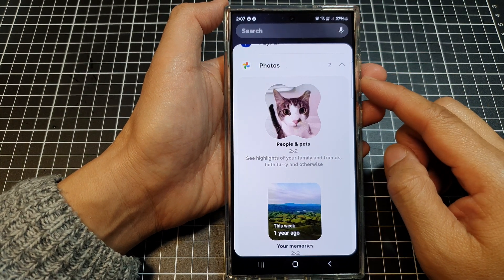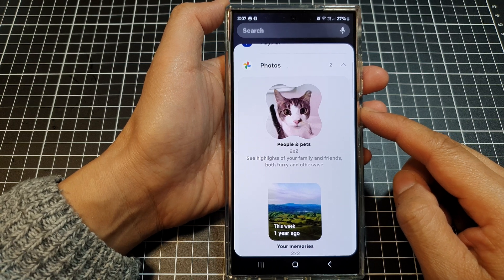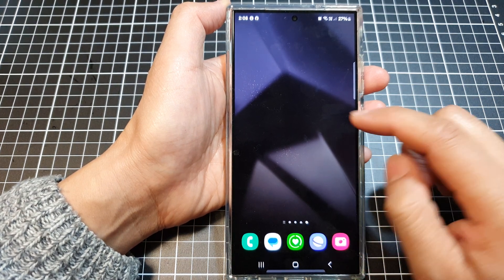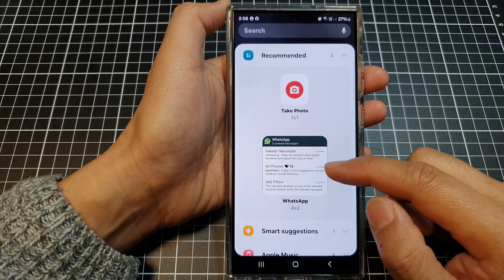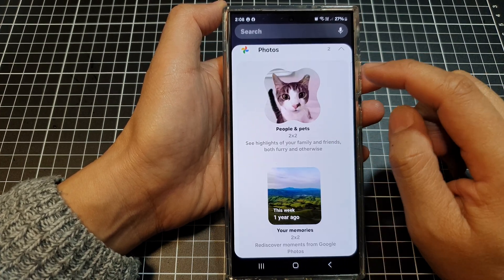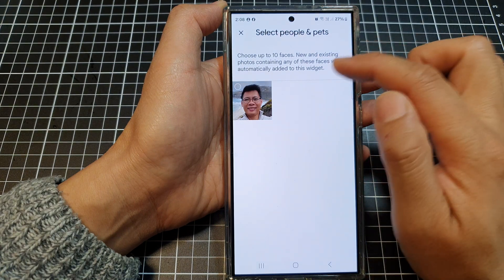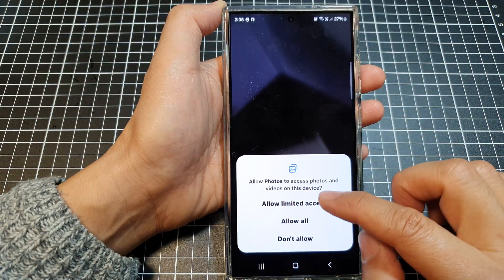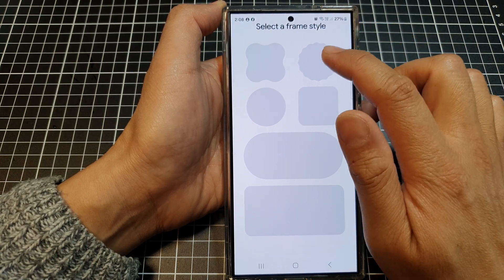Galaxy S24/S24+/Ultra: How to Add Google Photos People & Pets Widget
In this video, I will show you how to add Google Photos - People & Pets widget to the home screen on the Galaxy S24/S24+/S24 Ultra.

The people and pets widget will display a rotating gallery of photos featuring your favorite people and pets on the home screen.